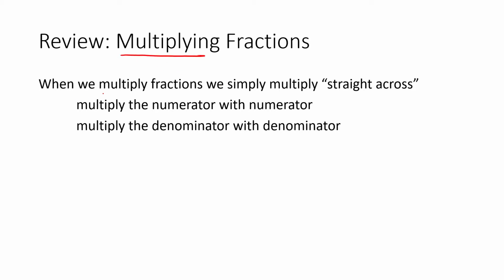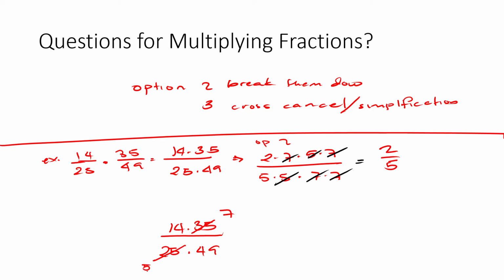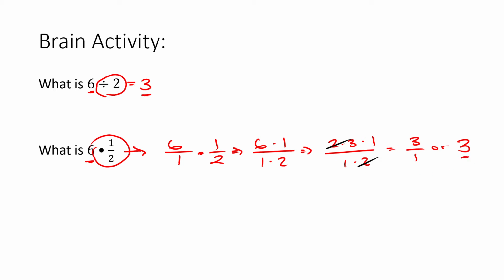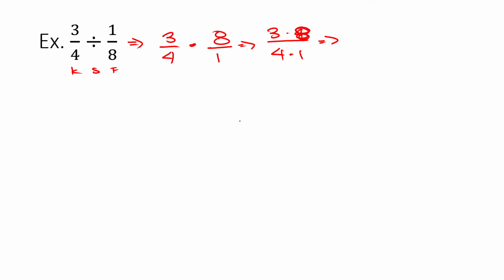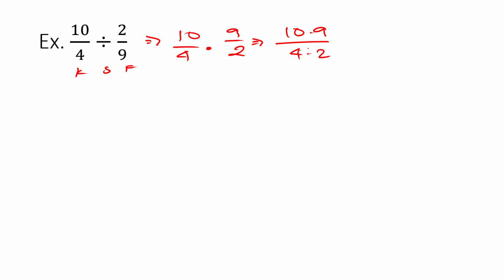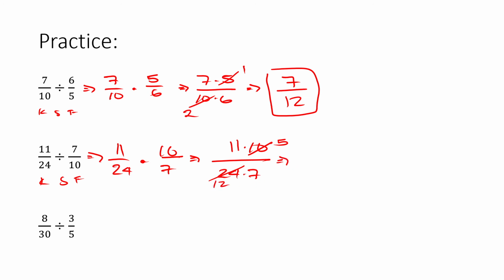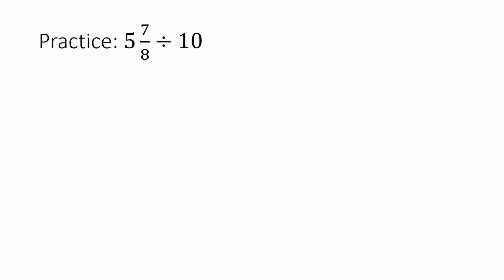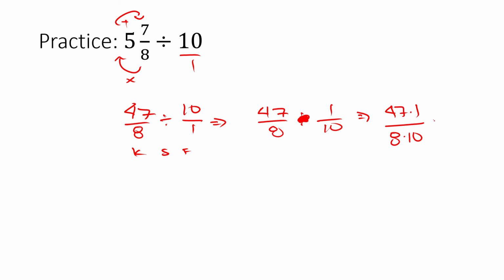5.6 Dividing Fractions